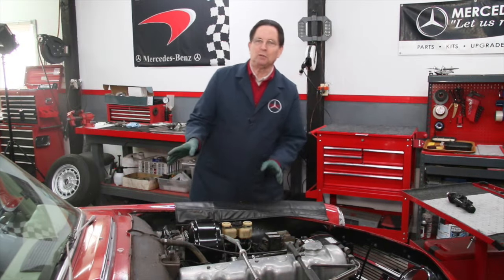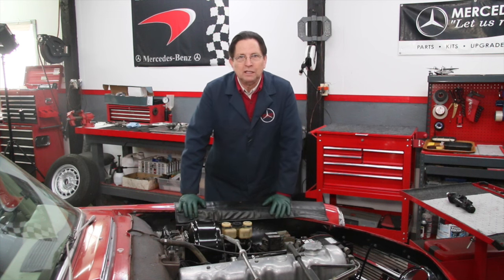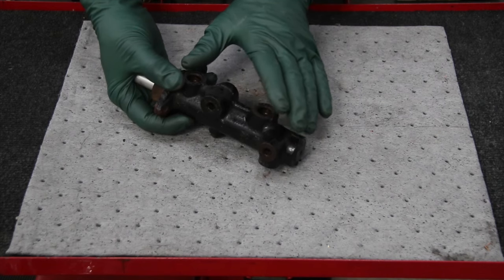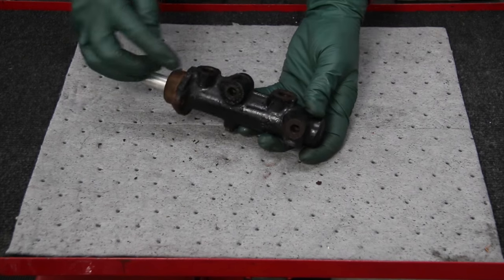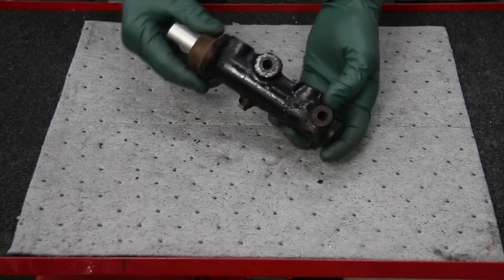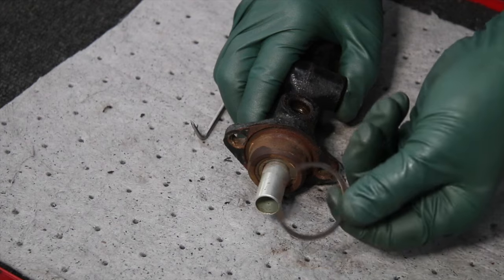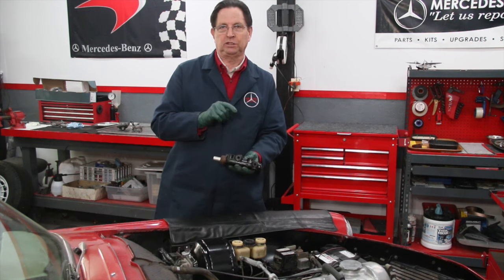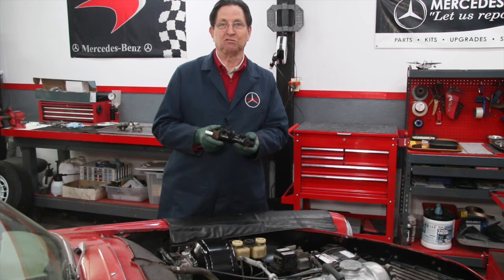Mercedes W113 280SL Pagoda Rescue Part 11 - Preventative Brake System Restoration w/ Kent Bergsma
Link to purchase early Mercedes master cylinder with instructions To see the full playlist on this Mercedes click on this … For more in-depth on demand technical videos on repairing and restoring Mercedes Benz In this short video Kent will explain why he choose to replace a working brake master cylinder as well as the rubber brake hoses.

For brake repair manuals and DIY kits click on this